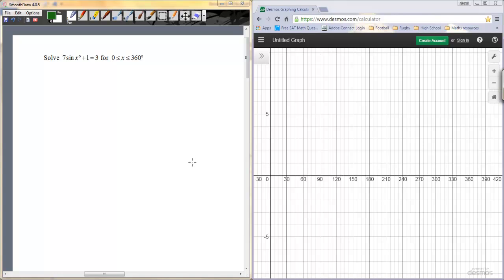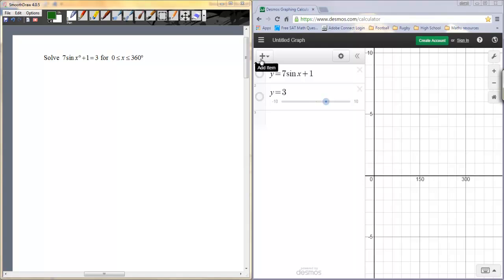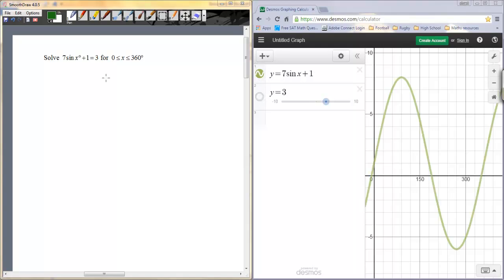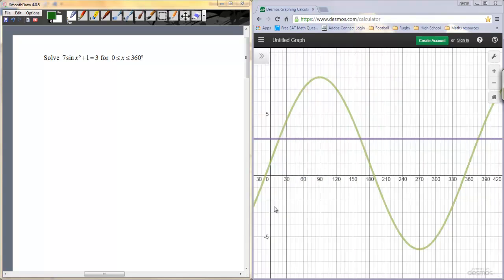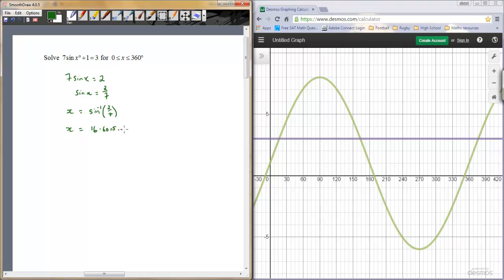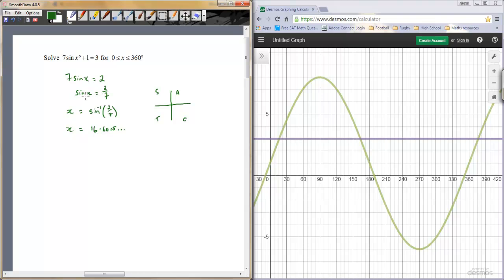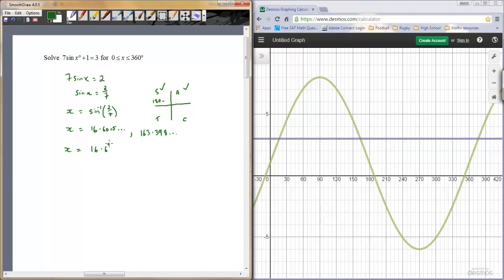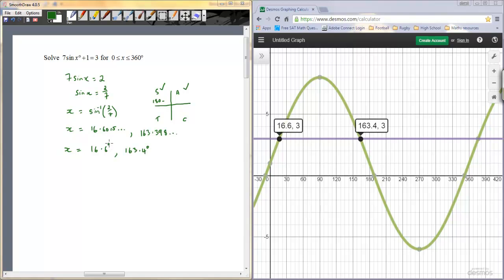Solving trig equations where the ratio is positive